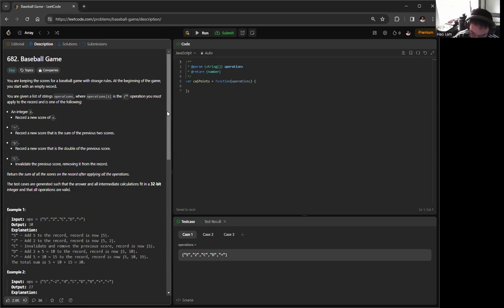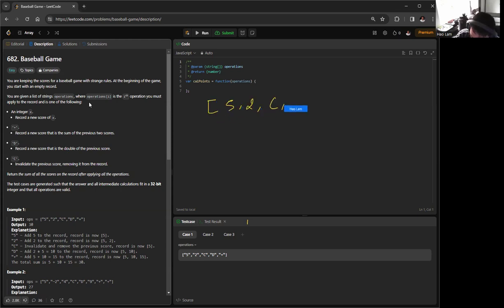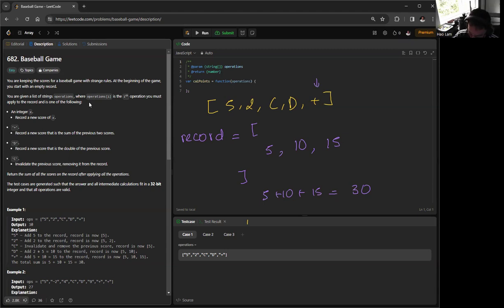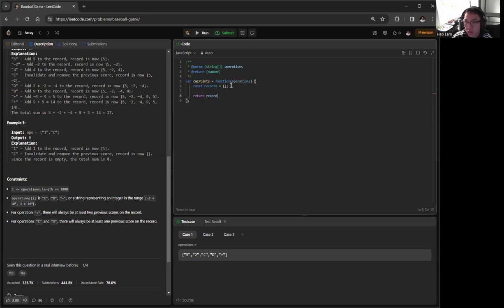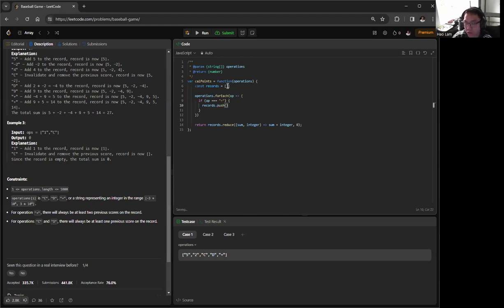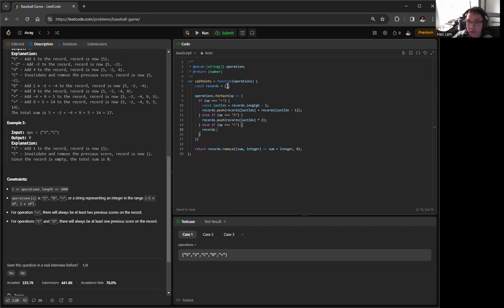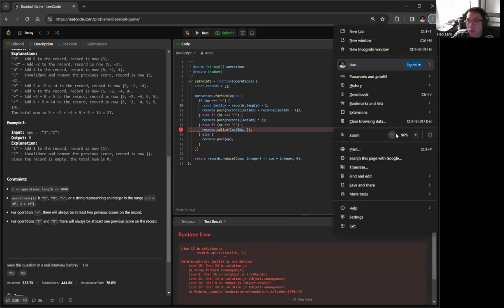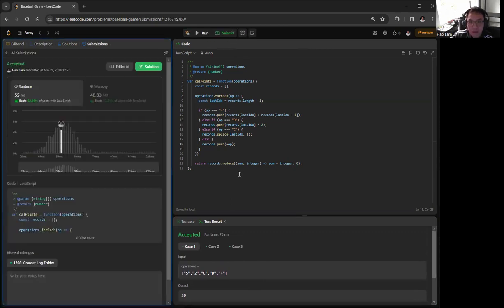Problem #682 - Baseball Game